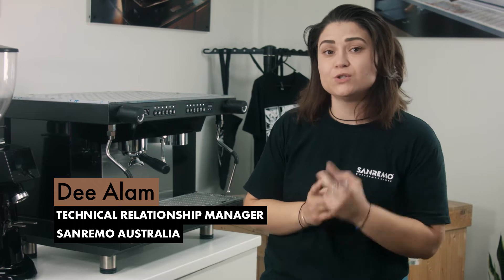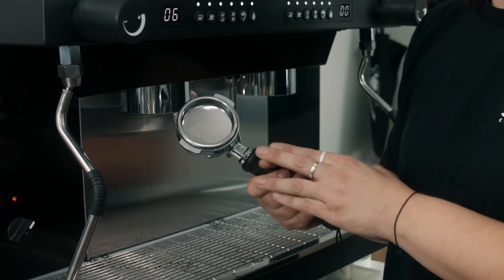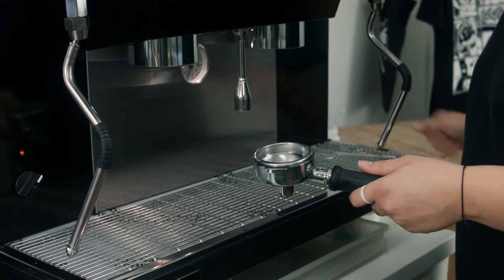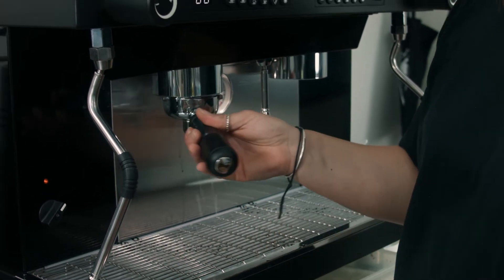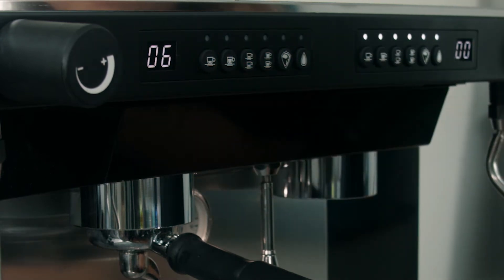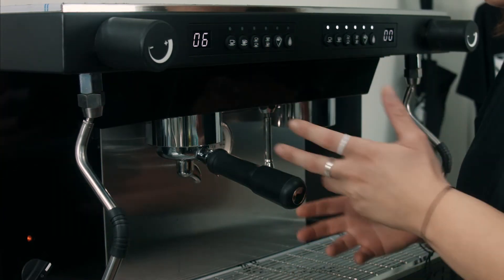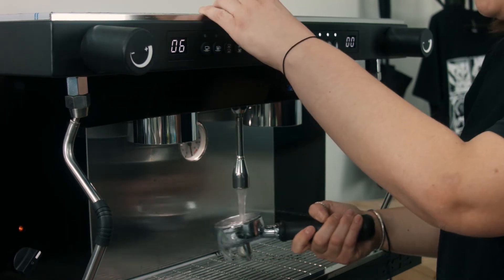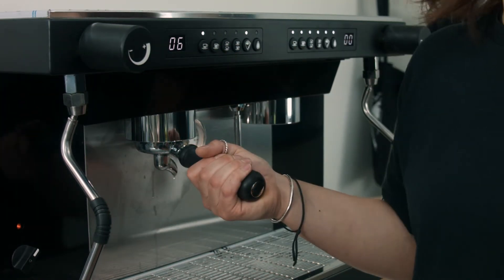How to Auto-clean your Zoe | Sanremo Tutorials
Watch Dee (Technical Relationship Manager Aus) completing an auto-clean on the Sanremo Zoe.

The ZOE offers exceptional value with its high performance and modern style. Its eye-catching exterior is a brand new innovation in espresso machine design, where the frame forms part of the exterior of the machine, meaning the machine is constructed from an all-in-one build material (“monocoque”) giving it strength and style which is currently unmatched.